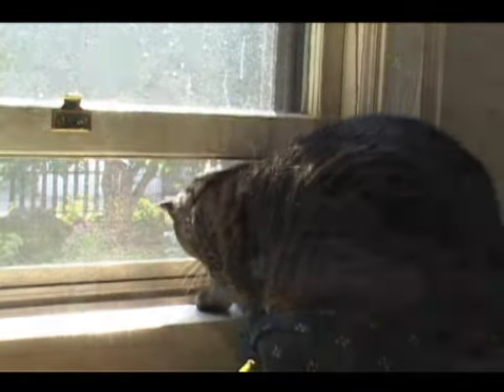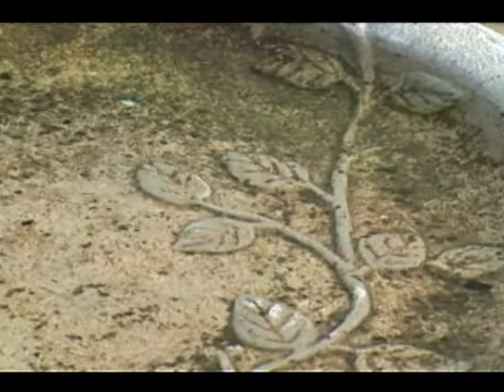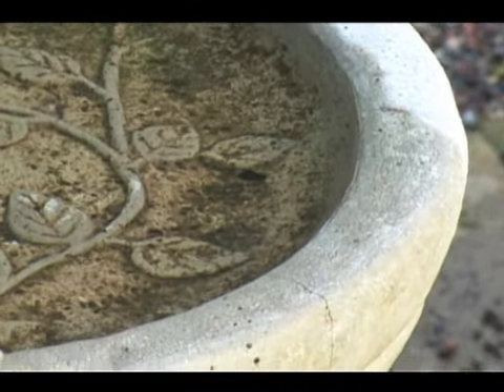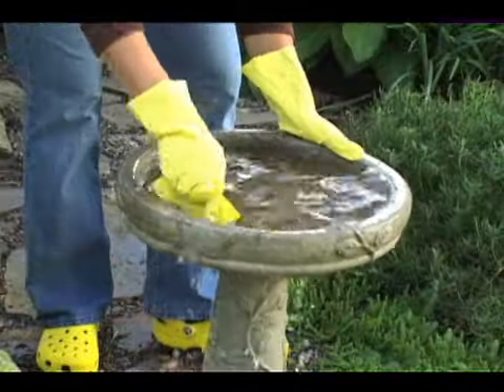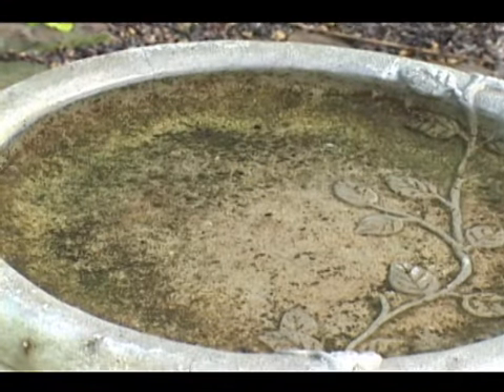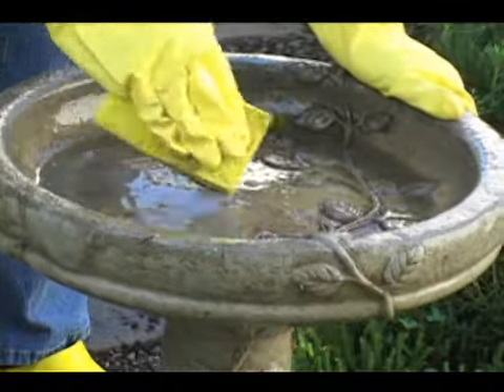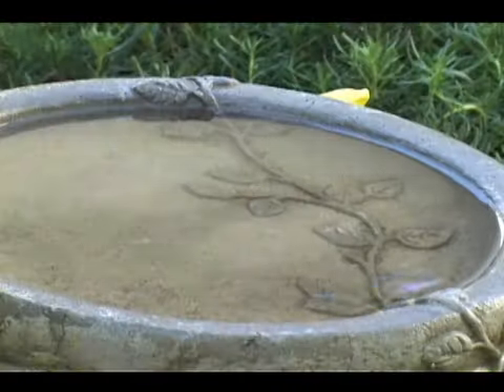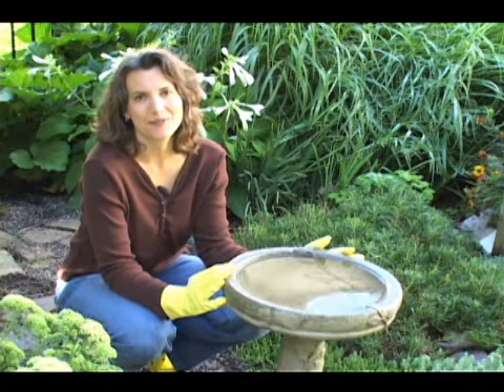How-to Clean and Maintain Bird Baths - tip from gardeningclub.com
How-to clean and care for your bird bath. Presented by Gardening How-To editor Amy Sitze. National Home Gardening Club (NHGC),